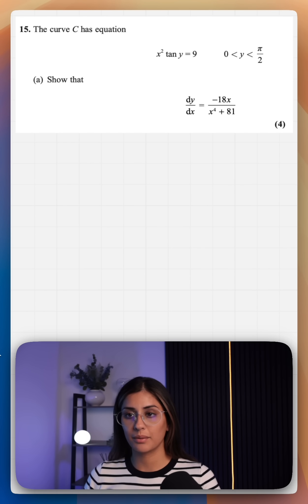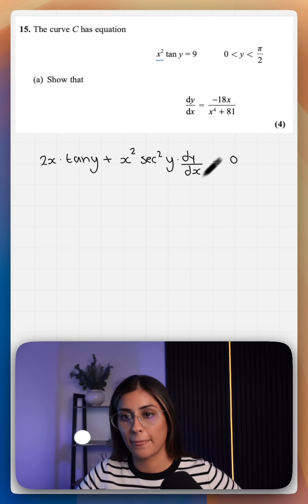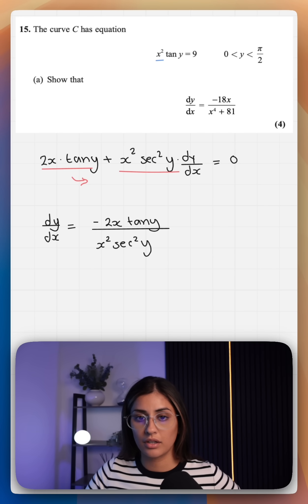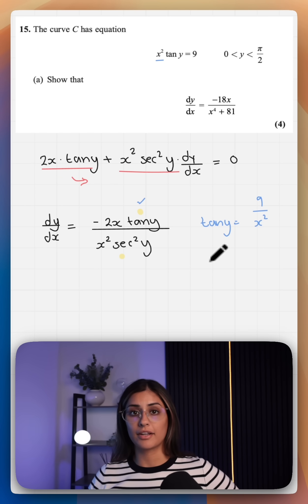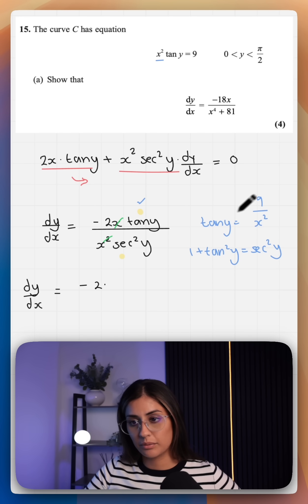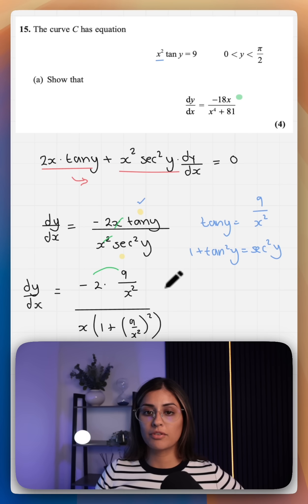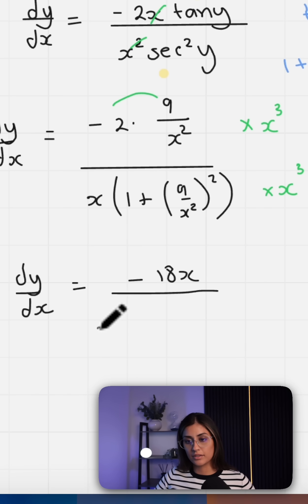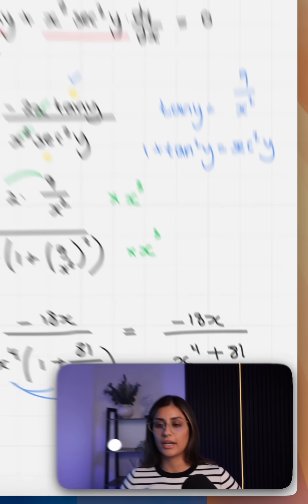Trig Implicit Differentiation